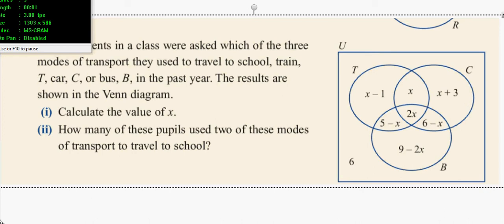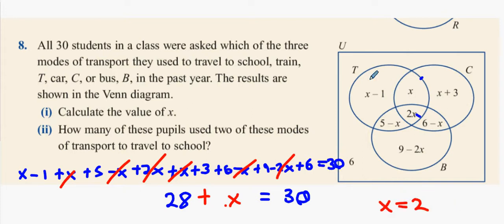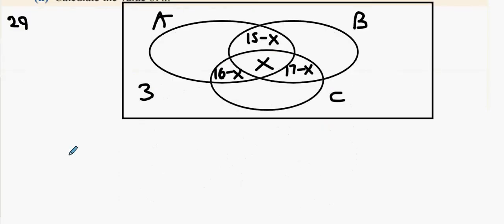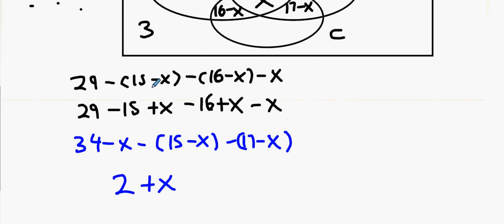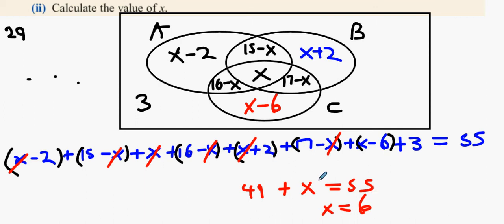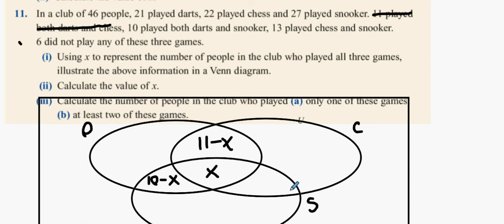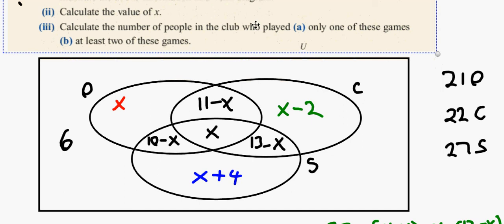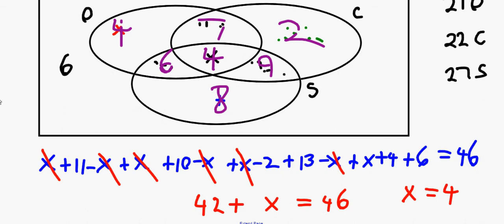2higher 14 3 q8q10q11